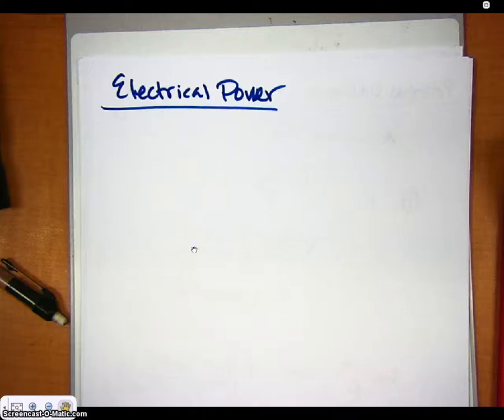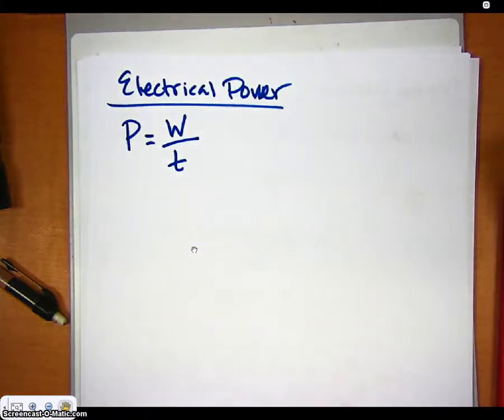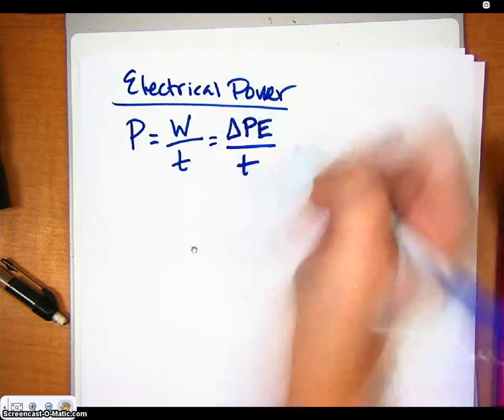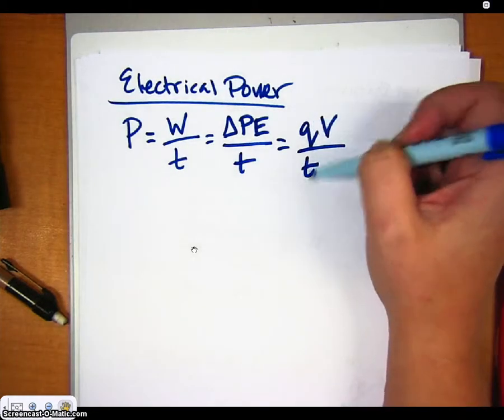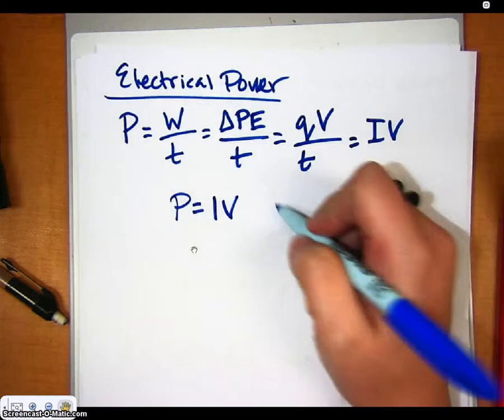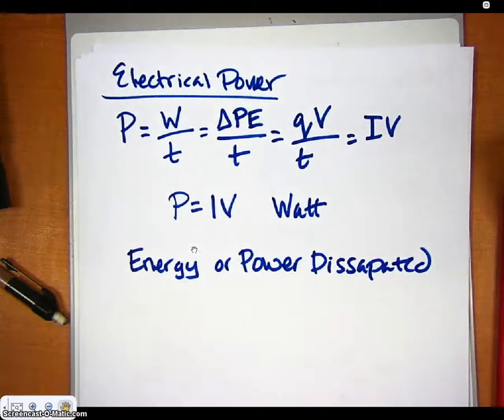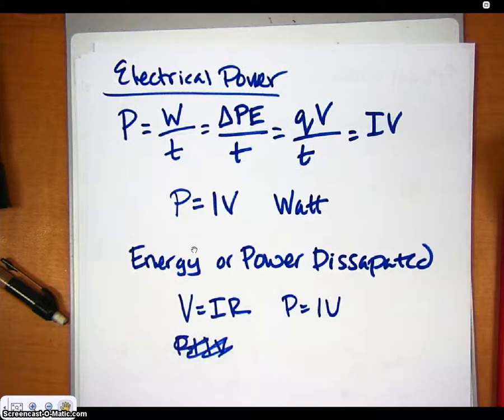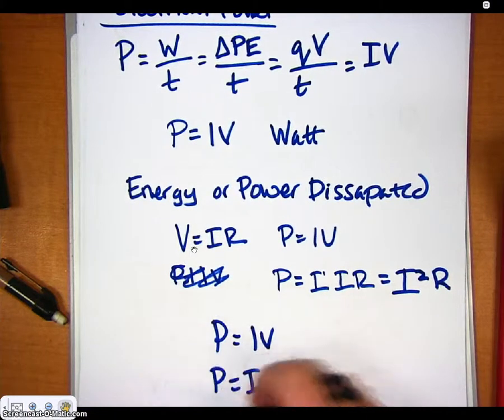AP Physics Video 7.14 Electrical Power